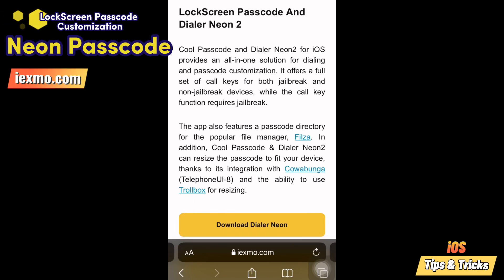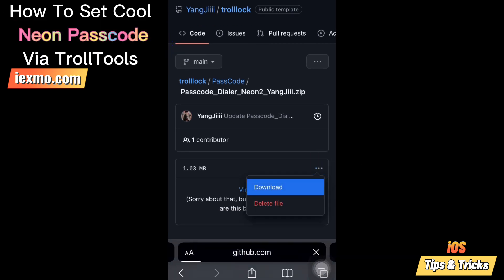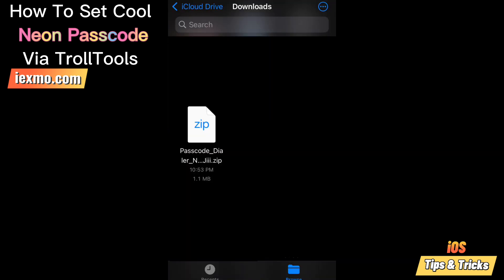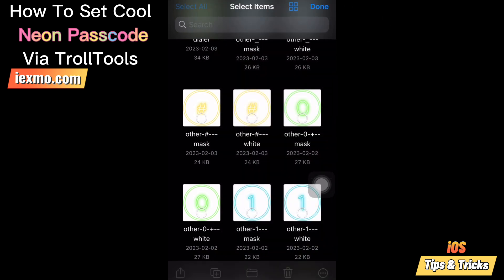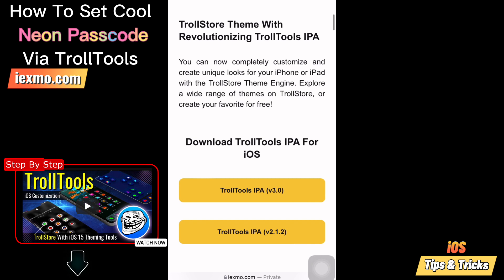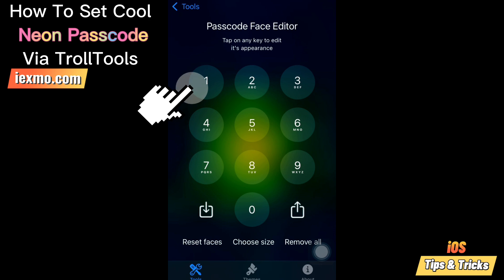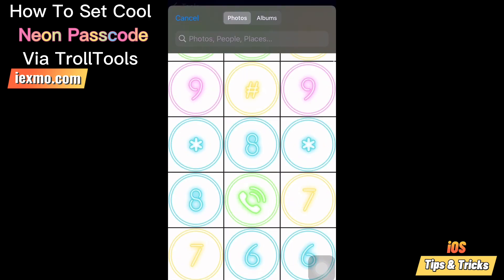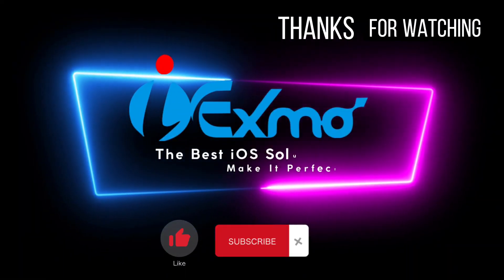Neon Passcode Via TrollTools Without Jailbreak | Dirty Cow Tweak| Customize All iPhone [Online Free]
In this video show you how to install Neon Passcode via TrollTools online on iOS 14 - iOS 16 for all devices. It is the best and easiest way to set Neon Passcode TrollTools without Jailbreak.

TrollTools Video Guide 👉

Neon Passcode is a No Jailbreak method, and it is supported to change Lock Screen Passcode.
iOS developer YangJiii is the developer of Neon Passcode cool effect.

TrollTool is an iOS application that enables you to customize your iPhone/iPad Home Screen, Badge customization, Customize Passcode screen buttons, and once you install it through TrollStore you can use it forever. TrollTool was developed by @sourcelocation.

▶ Jailbreak news & releases:
Entertaining videos about technology, including tech reviews, showcases, Jailbreaking, iOS updates, Downgrades and other content.

▶ This channel and this video are not endorsed in any way by Apple Inc. iPhone and iOS are trademarks of Apple Inc. Jailbreaking is legal under DMCA exemption 2012 updated in 2015, and it represents modifying one's own device to have custom icons, themes, and tweaks, all of which are legal.